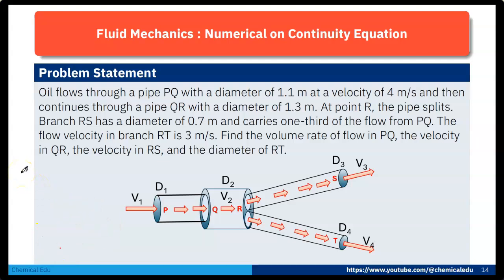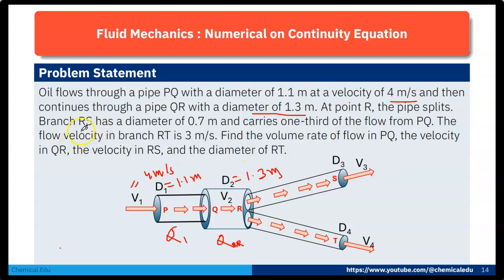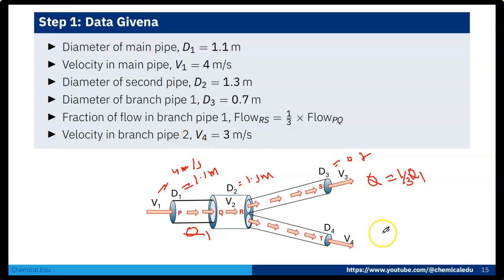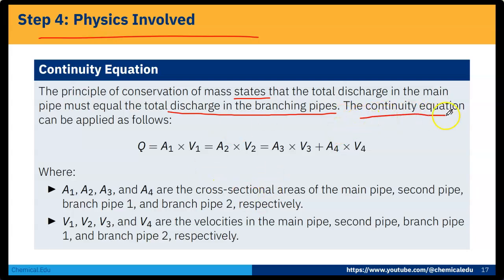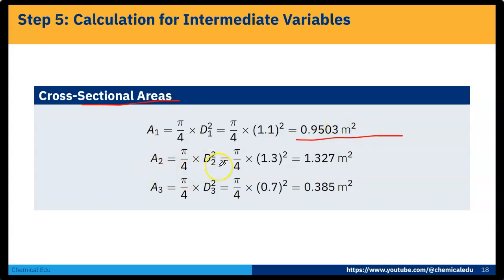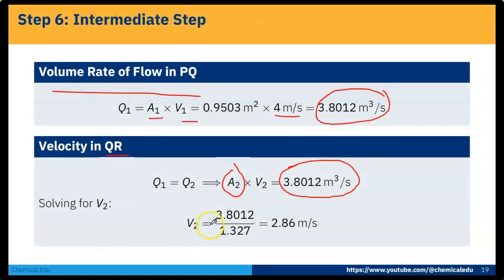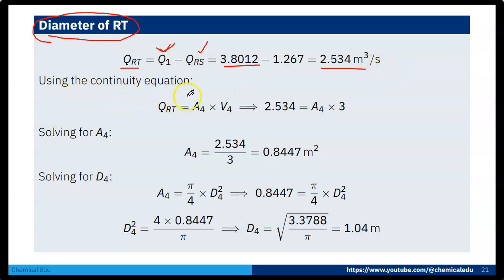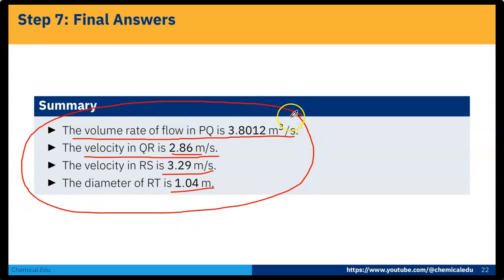Comprehensive Analysis of Fluid Flow in a Complex Pipe Network Using the Continuity Equation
This numerical problem in fluid mechanics involves applying the Continuity Equation to a network of pipes carrying oil. The fluid dynamics are examined from a main pipe into a branched system, where flow rates and velocities are to be determined based on given pipe diameters and some flow velocities.